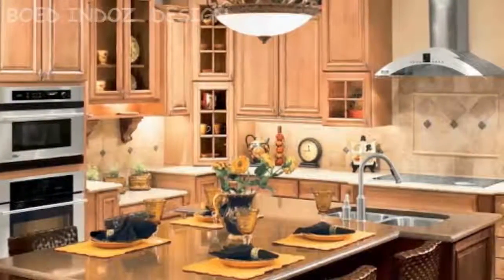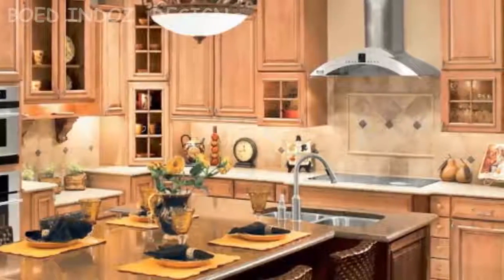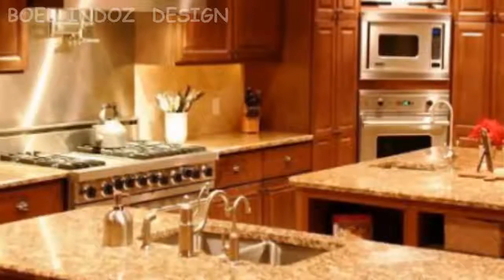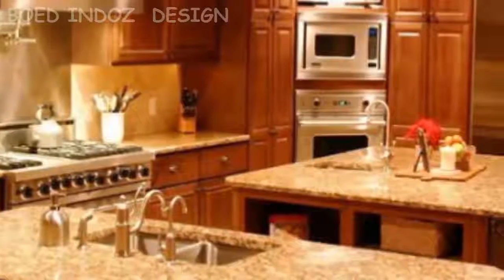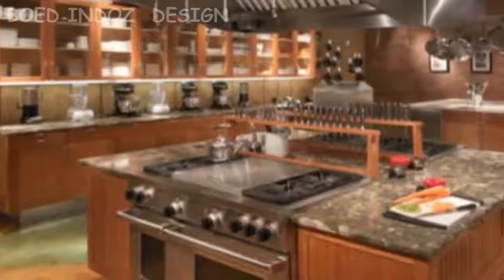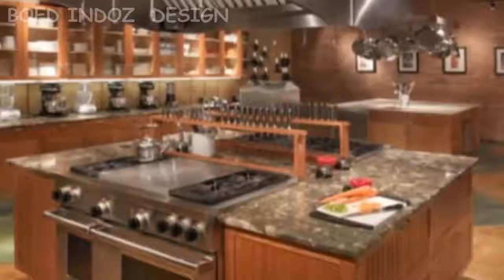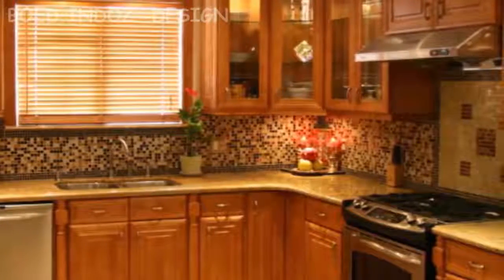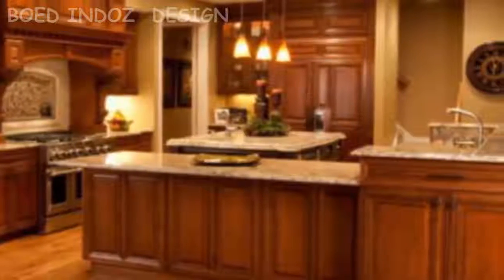Top Quality Of The American Woodmark Kitchen Cabinets